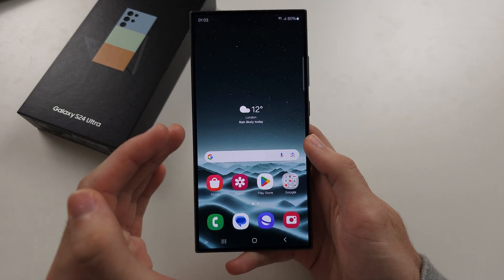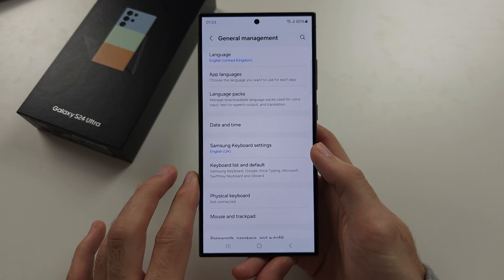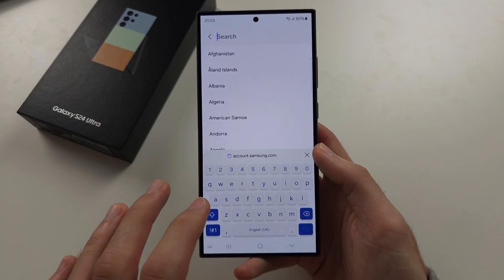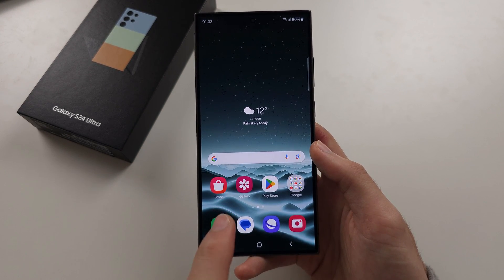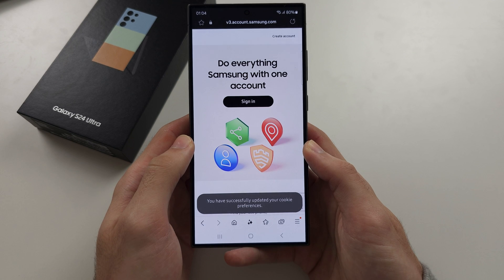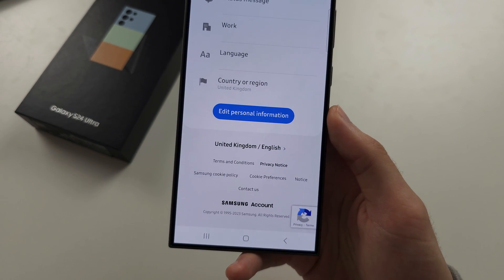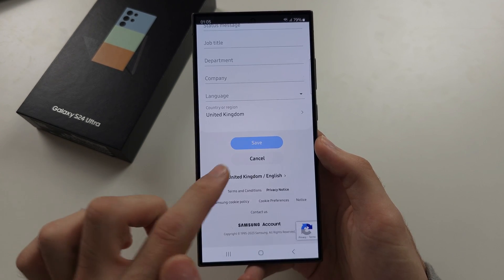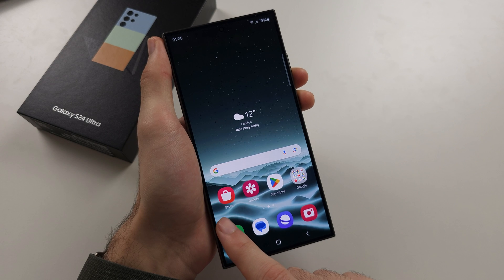How To Change Region/Country in Samsung Galaxy S24 Ultra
Learn how to change region or country in Samsung Galaxy S24 Ultra. This means that the Samsung services will be to the region you set.